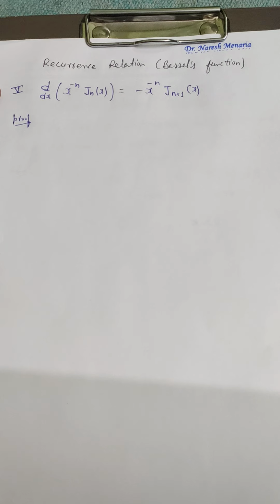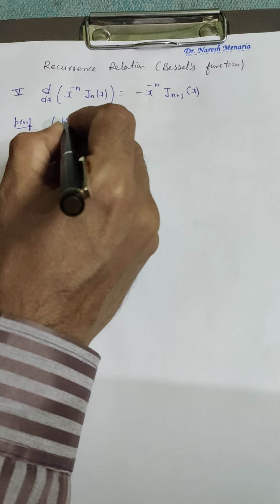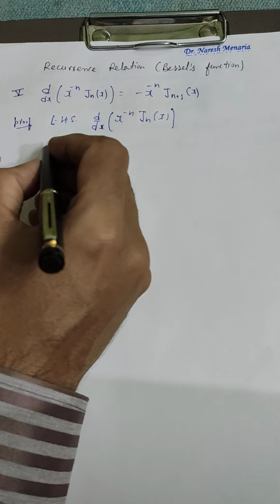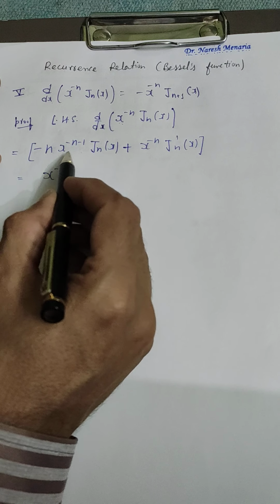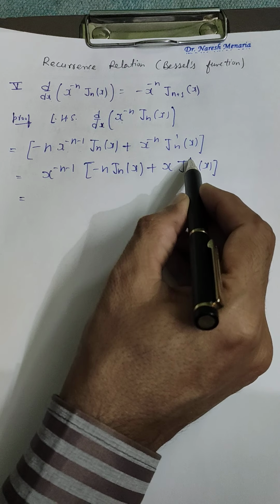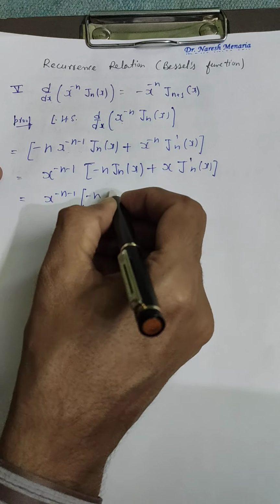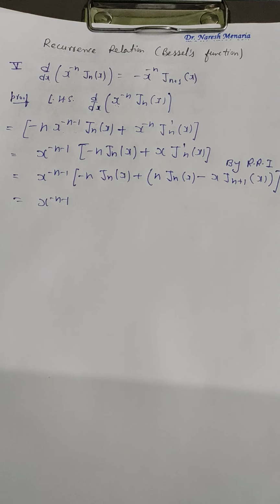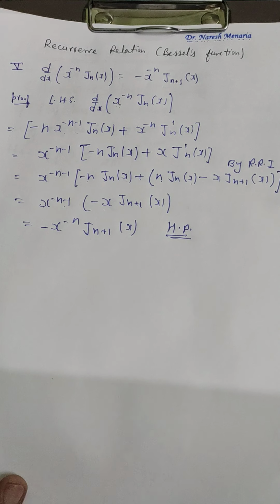Recurrence relation (V) - Bessel's function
This video lecture by Dr. Naresh sir will help M.Sc., B.Sc. , Engineering and other students of science to know Recurrence Relation V of Bessel's function

Following are links of other related  topics

Thanks .